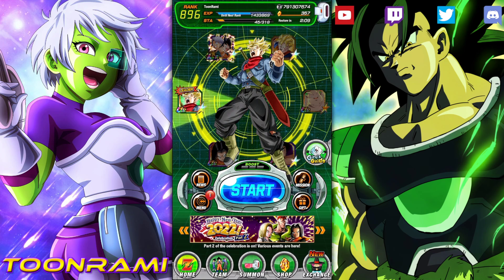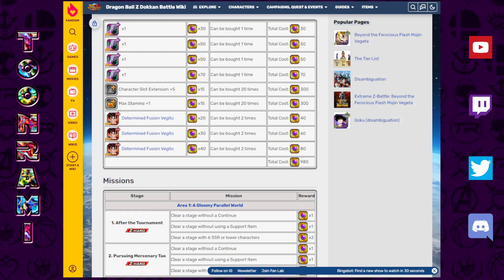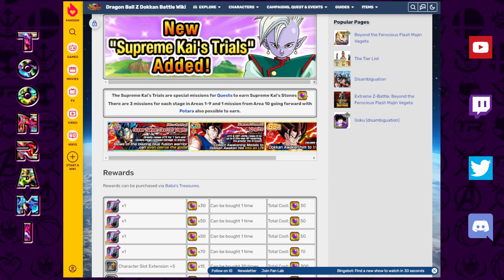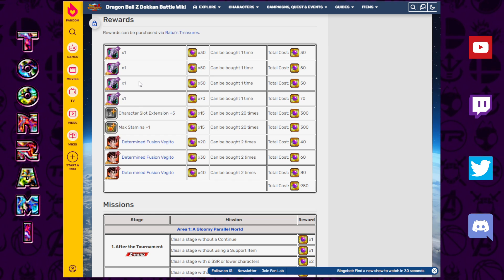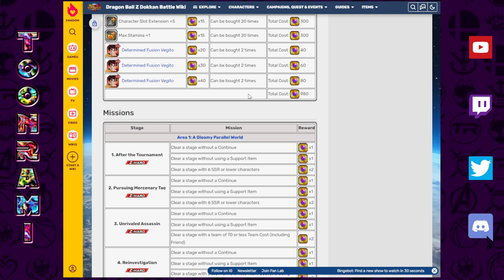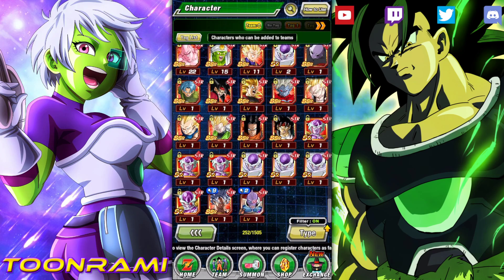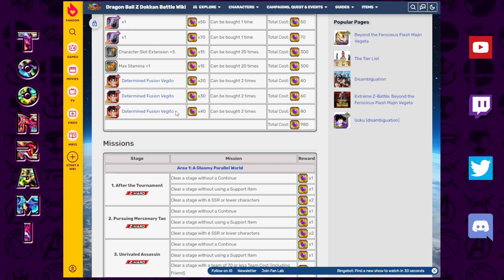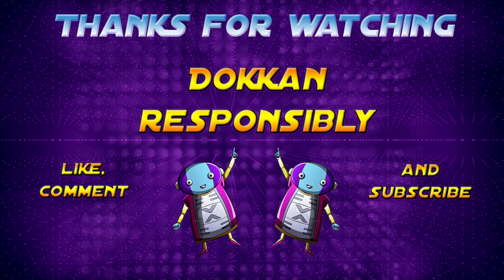VERSION Z COMPENSATION! WHAT IS THE *BEST* WAY TO SPEND SUPREME KAI STONES? | DBZ Dokkan Battle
Video Title: VERSION Z COMPENSATION! WHAT IS THE *BEST* WAY TO SPEND SUPREME KAI STONES? | DBZ Dokkan Battle

27 Free Elder Kais Received! (Previous Video)

Images:
dt501061